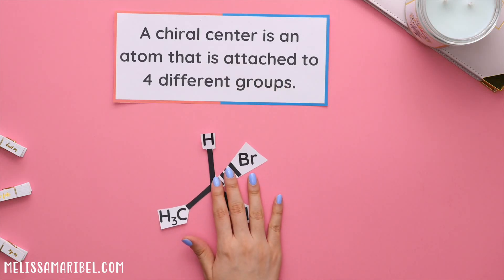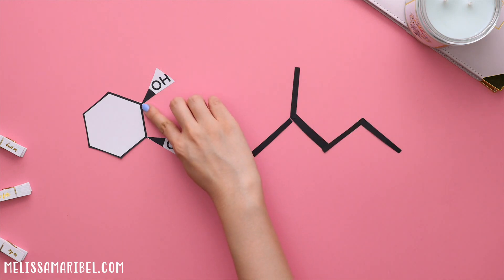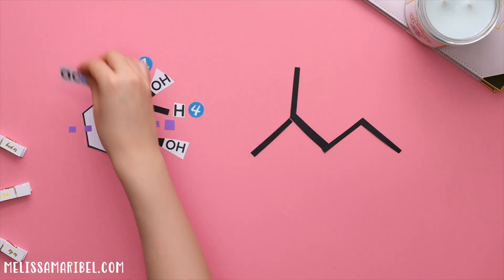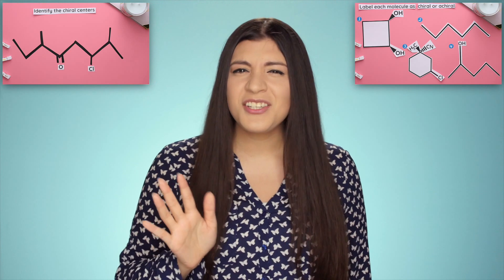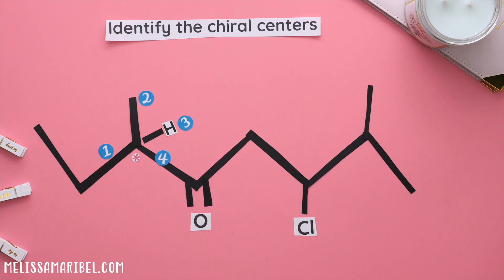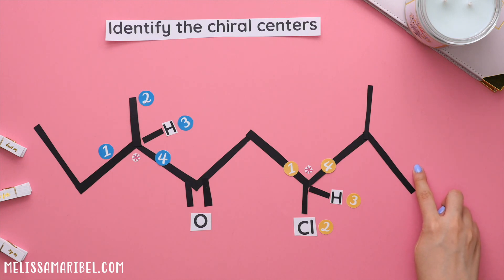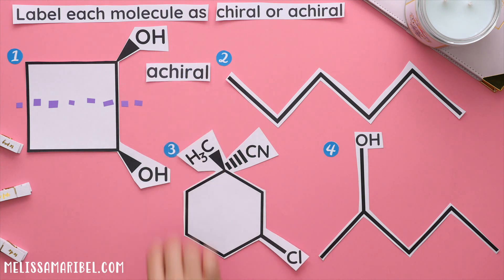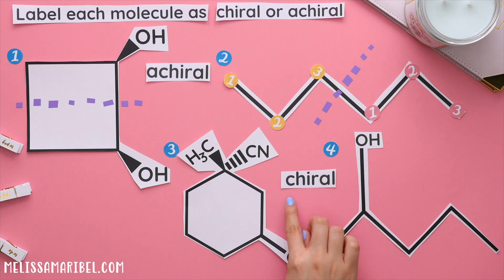How to Find Chiral Centers & the Difference Between Chiral vs Achiral Molecules | Organic Chemistry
Chirality can be tricky at times but I'm here to clear that confusion! In this video, we will go over the major differences between a chiral and achiral molecule, common mistakes and how to find the chiral centers to any molecule. This is all to help you stressless in Organic Chemistry! 🤓